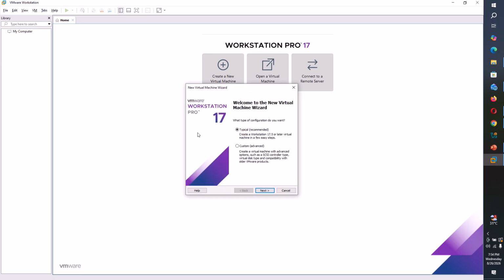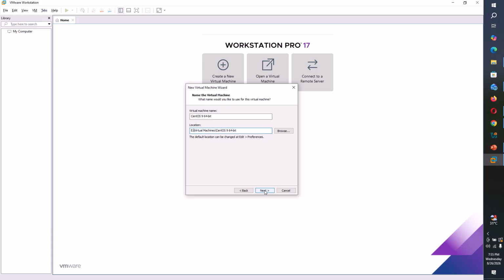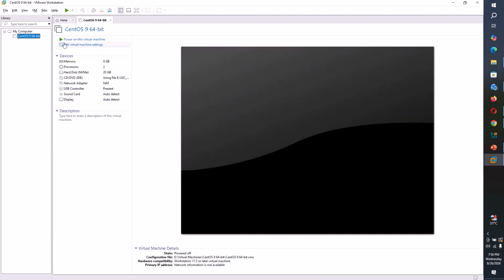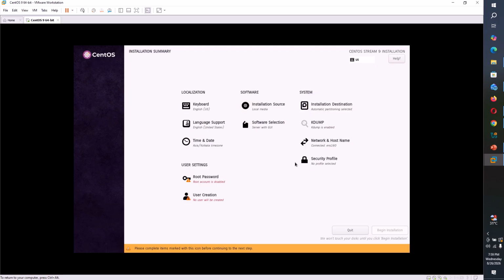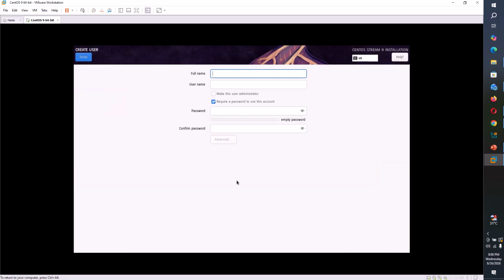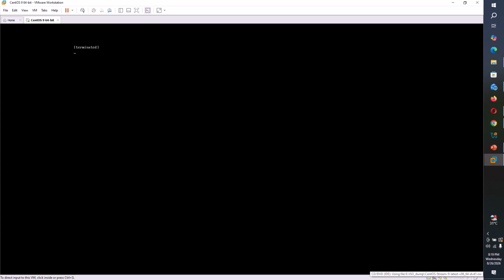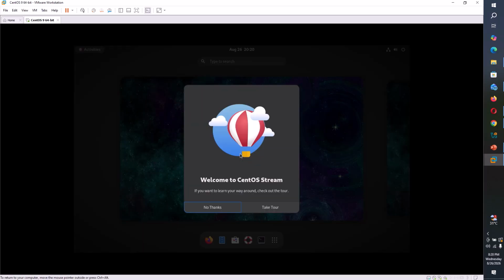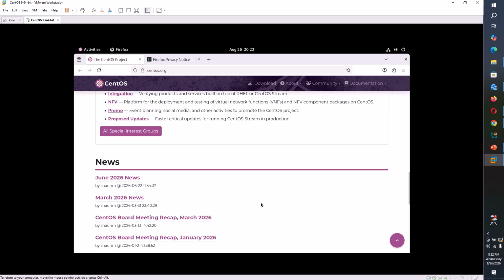CentOS Linux v9 Server Edition Basic Installation and Configuration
The CentOS Project :
Community-driven free software effort focused on delivering a robust open source ecosystem around a Linux platform.

CentOS Special Interest Groups create CentOS distributions, develop and package additional software on top of CentOS, and help the CentOS project with documentation and outreach.

Current Successor: The project has shifted to CentOS Stream, a rolling-preview distribution that tracks just ahead of upcoming RHEL releases.